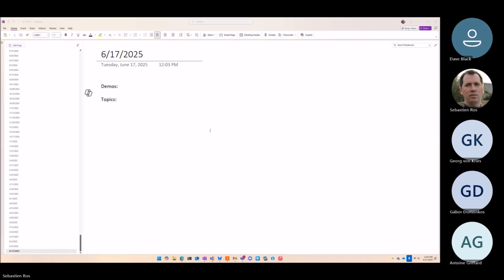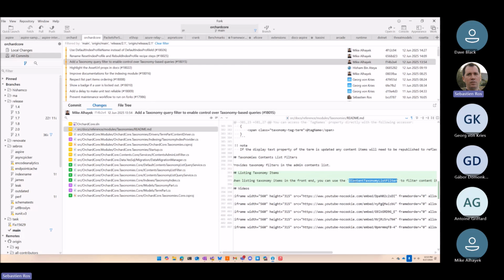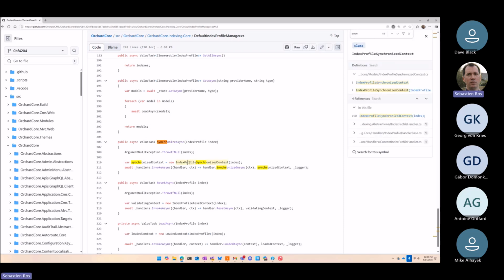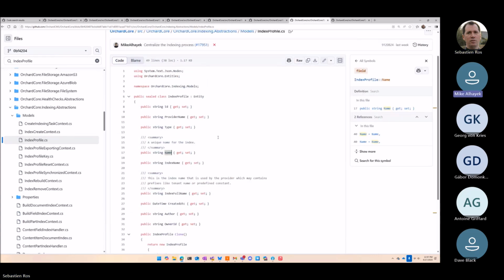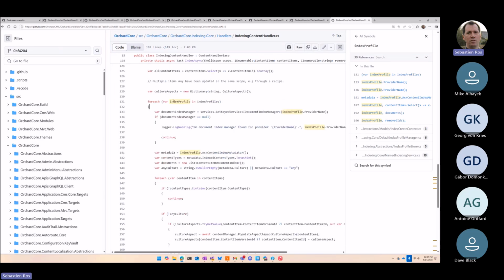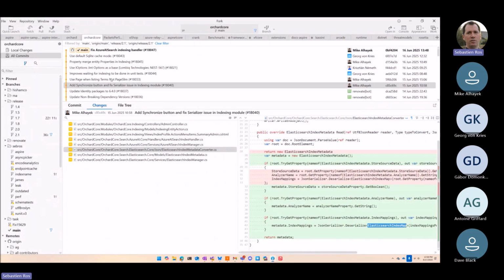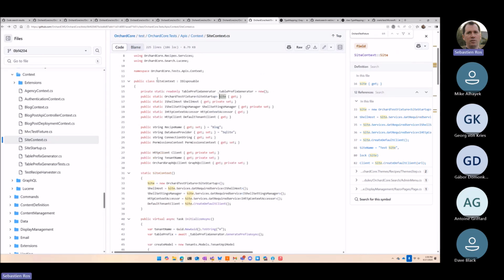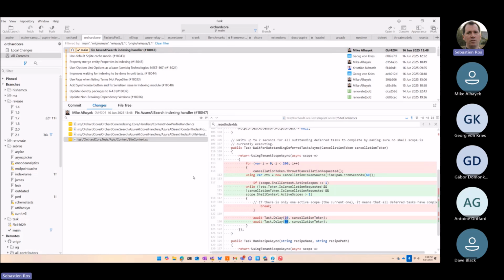Orchard Podcast: 17th of June, 2025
Meeting notes:
-- 00:00 - Agenda
-- 0:33 - Delete and Unpublish buttons in backoffice content edit (#8566)
-- 1:15 - Fix for shell context reference counting from shell scopes (#18002)
-- 3:44 - Update indexing migrations (#18006)
-- 5:03 - Prevent maintenance workflow to run on forks (#17986)
-- 5:37 - Add a delay to make unit test reliable (#18009)
-- 6:06 - Show a badge if a user is locked out (#18010)
-- 6:13 - Respect list part items ordering (#18008)
-- 6:46 - Improve documentations for the indexing module (#18016)
-- 10:00 - Highlight the AssetUrl props in docs (#18022)
-- 10:08 - Add a Taxonomy query filter to enable control over Taxonomy-based queries (#18015)
-- 12:05 - Rename ResetIndexProfile and RebuildIndexProfile recipe steps (#18025)
-- 13:00 - Use DefaultIndexProfileName instead of DefaultIndexProfileId (#18026)
-- 13:19 - Fix serialization issues indexing profile (#18027)
-- 16:17 - Fix Indexing Recipe Step (#18030)
-- 16:23 - Always show AnalyzerName for AzureAISearch index profile (#18032)
-- 17:27 - Add OC.Shortcodes dependency on SEO module (#18034)
-- 17:34 - Update Non-Breaking Dependency Versions (#18036)
-- 17:47 - Update Identity packages to 6.4.0 (#18037)
-- 17:49 - Add Synchronize button and fix Serializer issue in Indexing module (#18040)
-- 53:01 - Use Page when listing Terms Not PageSlim (#18033)
-- 57:26 - Improves waiting for indexing to be done in unit tests (#18044)
-- 1:08:38 - Use IOptions Jint Options as a base (Lombiq Technologies: NEST-567) (#18021)
-- 1:09:11 - Property merge entity Properties in Indexing (#18045)
-- 1:09:43 - Use default Sqlite cache mode (#18043)
-- 1:10:07 - Fix AzureAISearch indexing handler (#18047)